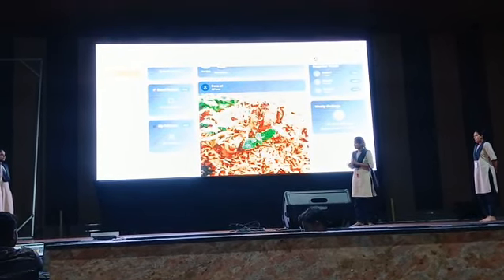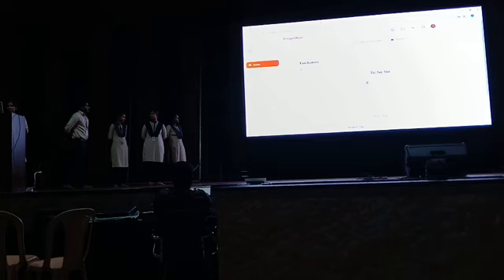LST x SVEC_Recipe Sharing Website Project Presentation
Recipe Sharing Website